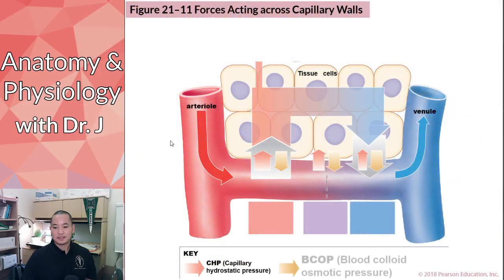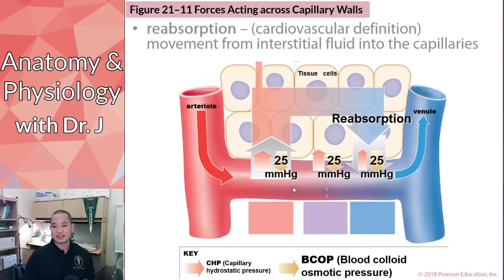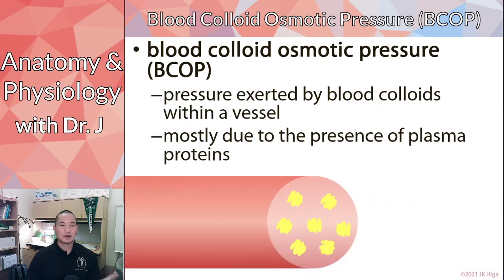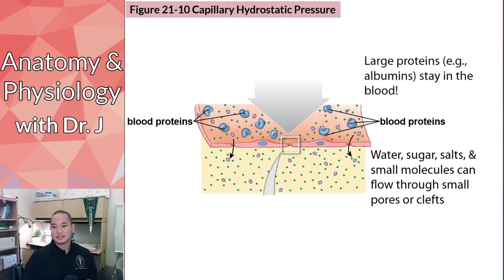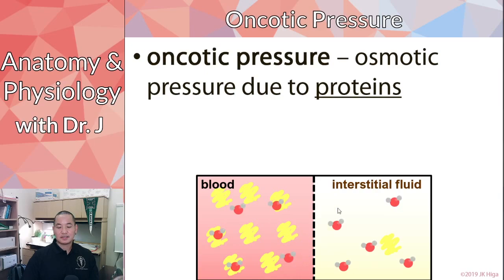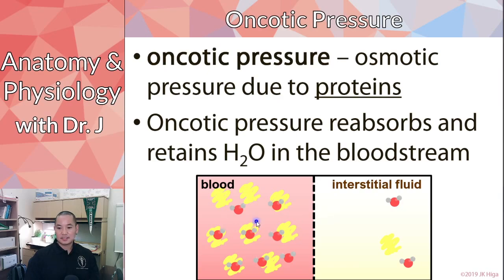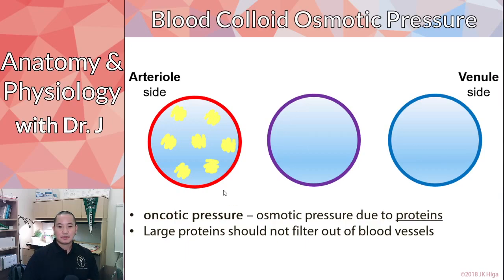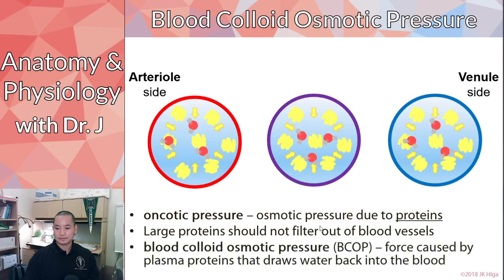PHYL 142 | Vascular | Blood Colloid Osmotic Pressure (BCOP)